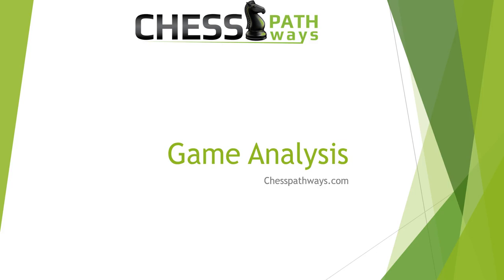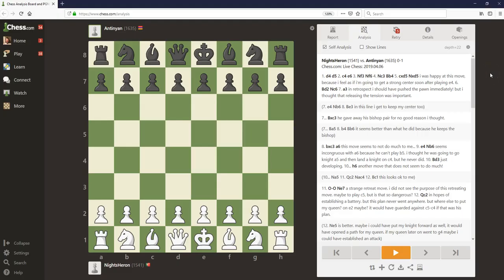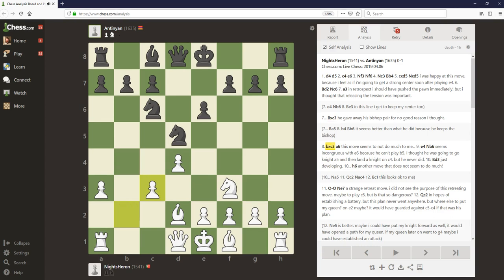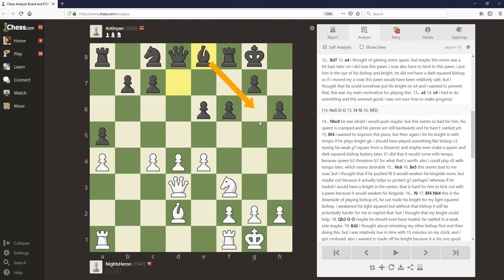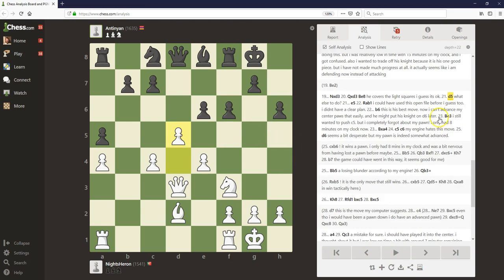Game Analysis 9: Nightsheron